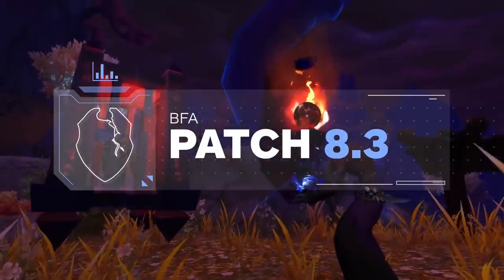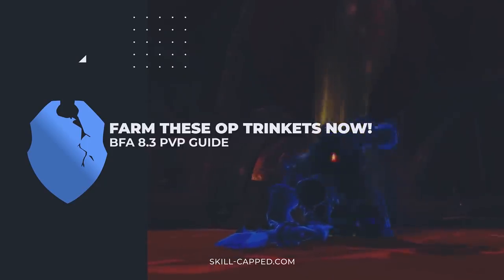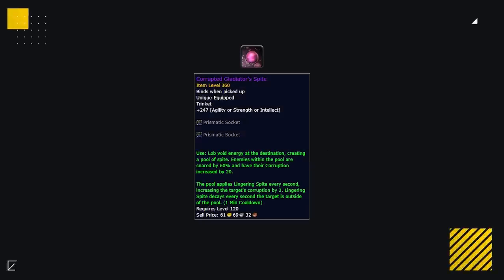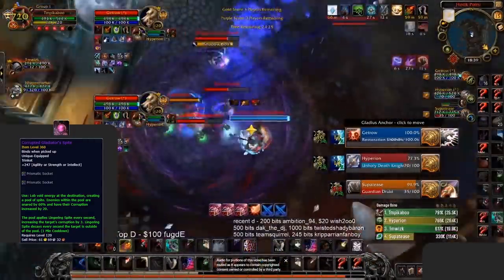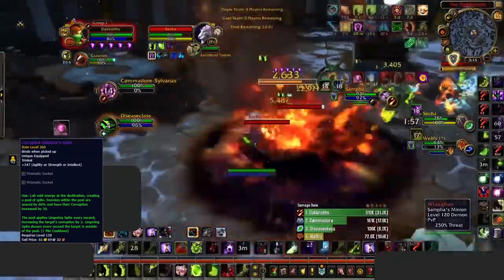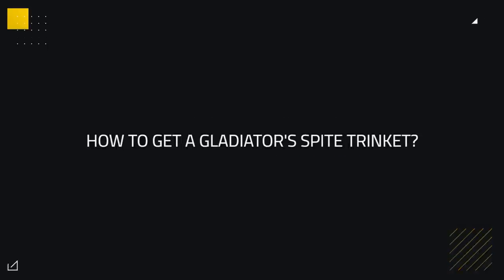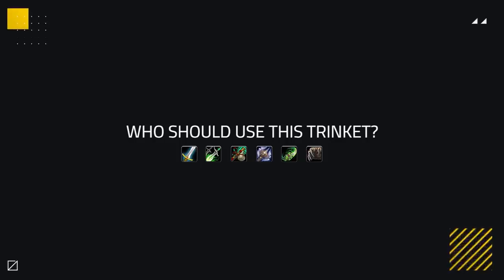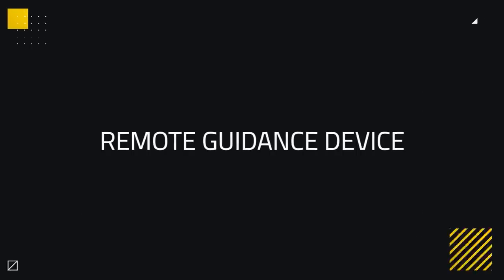FARM These OP Trinkets NOW! | BfA 8.3 PvP Guide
Video Description:
With the release of 8.3 came the addition of some new trinkets that have been seeing a lot of use in PvP. In this guide, we go over which trinkets you should be looking to farm asap from both mythic+ and raids.